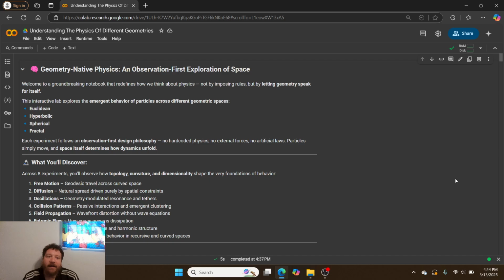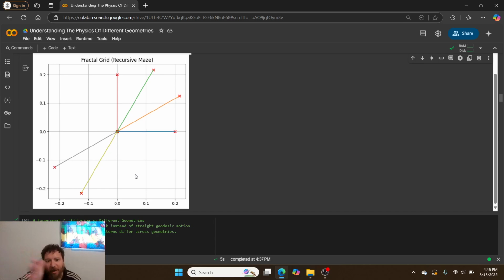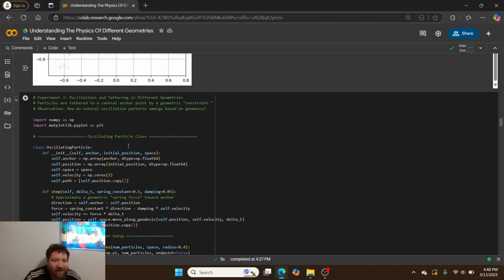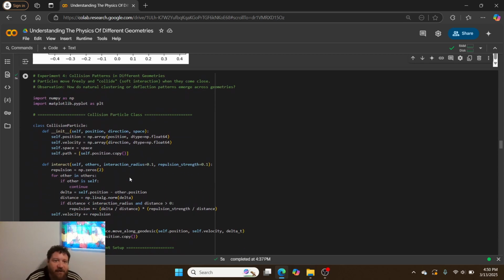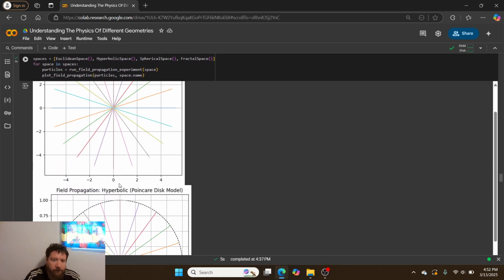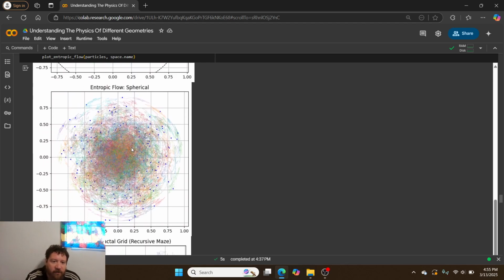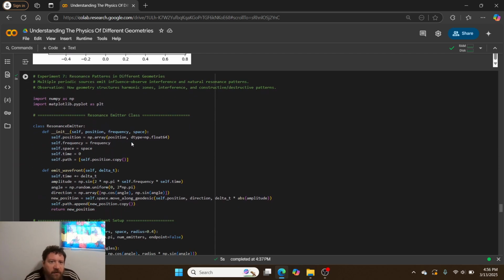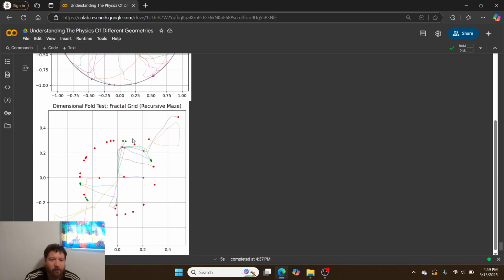Understanding The Physics Of Different Geometries